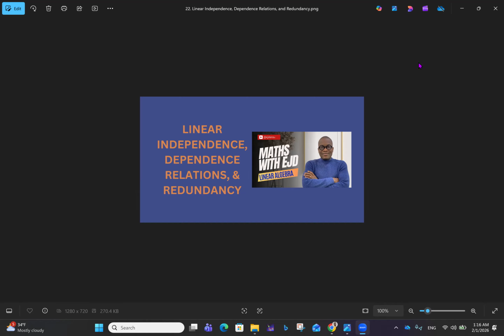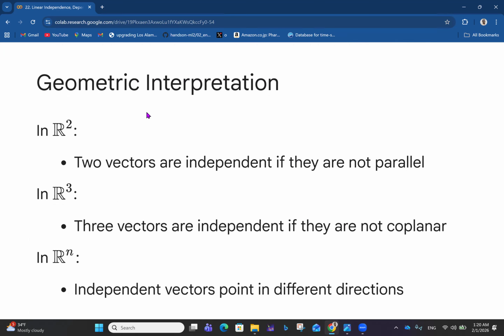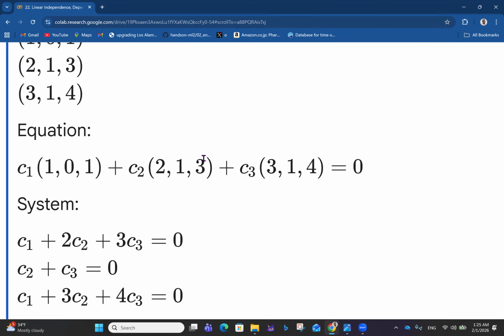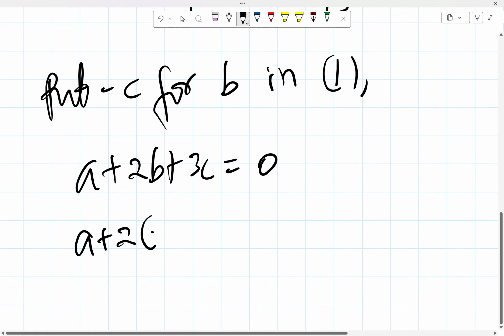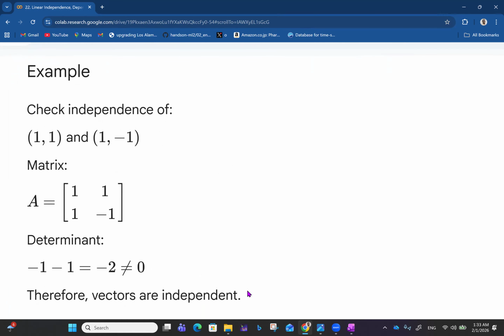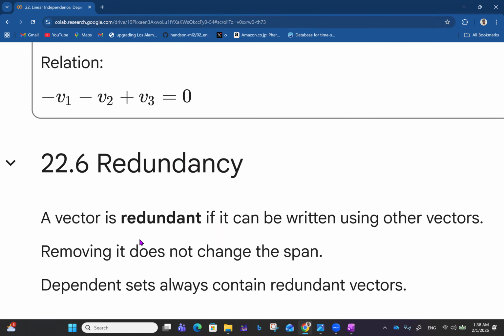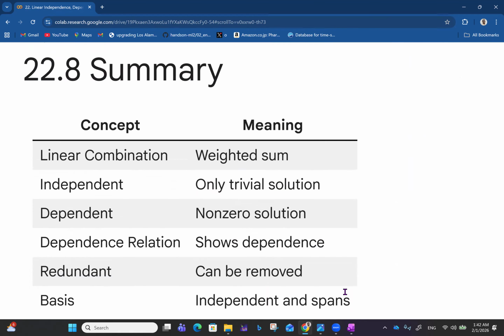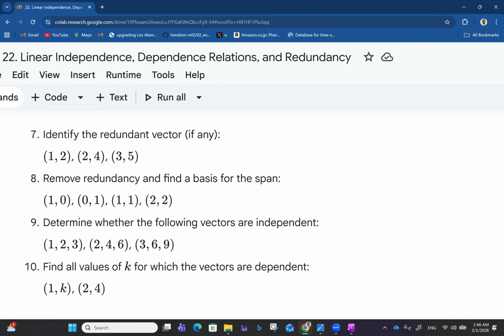22. Linear Independence, Dependence Relations, and Redundancy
In this video, you will learn the core ideas of linear independence, dependence relations, and redundancy in linear algebra through clear explanations and worked examples designed for beginners and intermediate students.

We explore how to tell when vectors are independent or dependent, how to recognize redundant information, and how these concepts connect to solving systems of equations and building vector spaces.

Step by step, you will see practical methods using matrices and logical reasoning to strengthen your understanding and improve problem-solving skills.

This lesson is perfect for high school and college students, exam preparation, and anyone who wants to master the foundations of linear algebra with confidence and clarity.